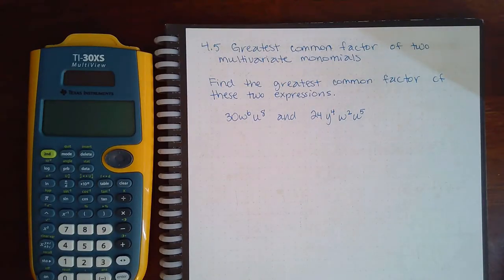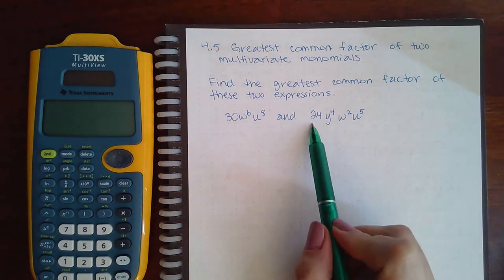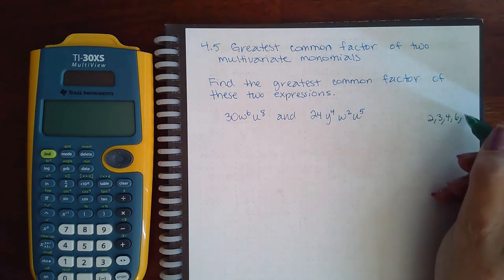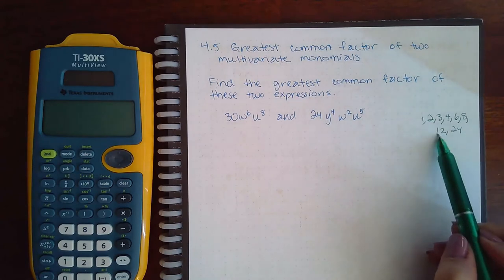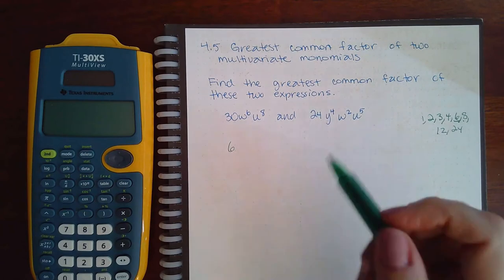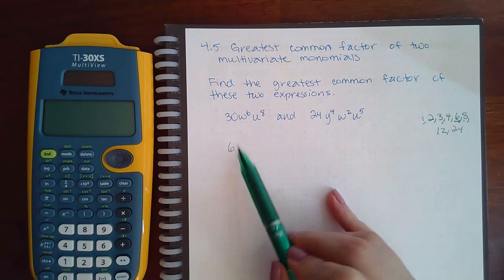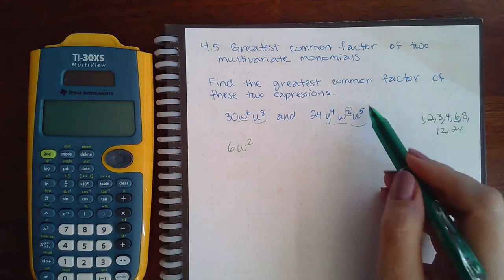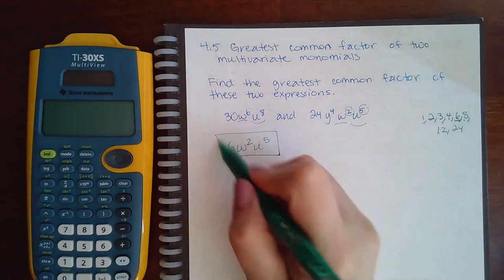4.5 GCF of two multiv monomials